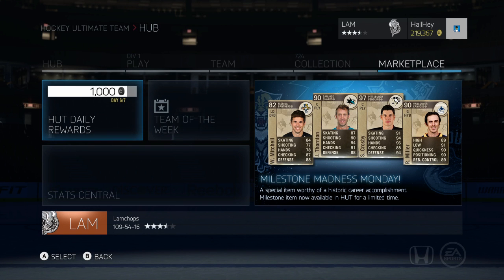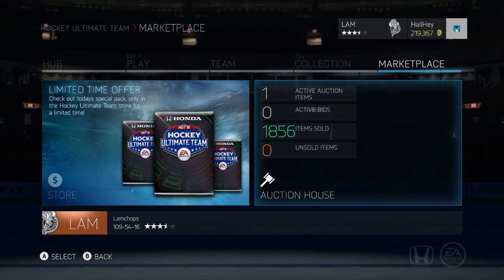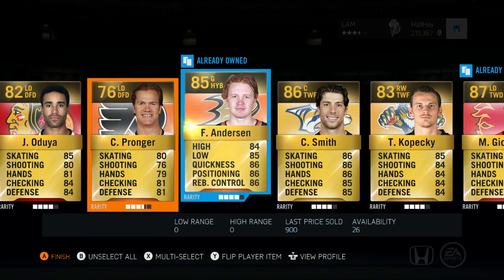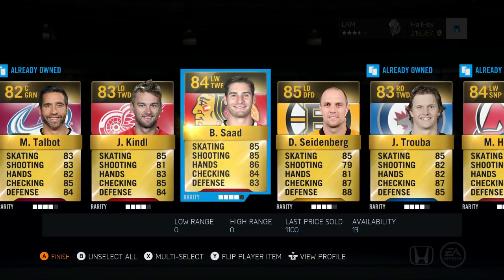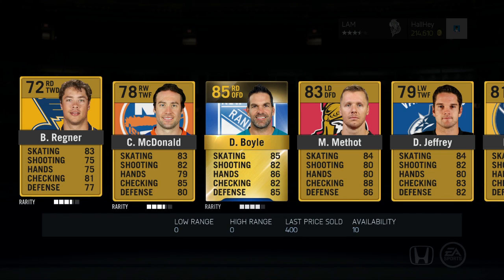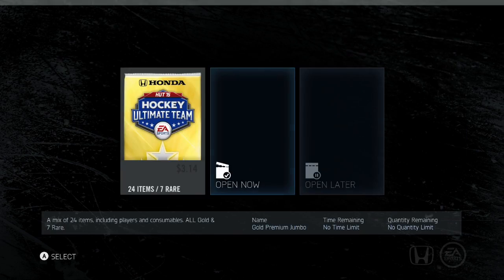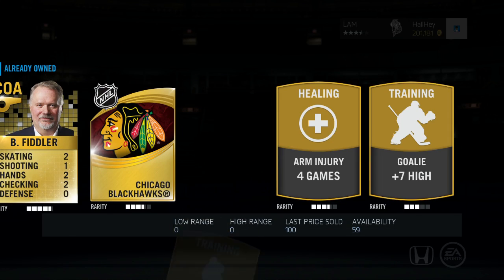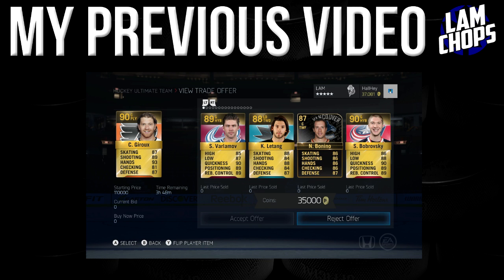NHL 15 HUT | 125k Pack + A Few Jumbos!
Here are some NHL 15 pack openings for the special 125k mega packs!